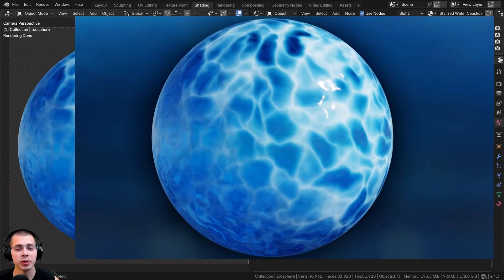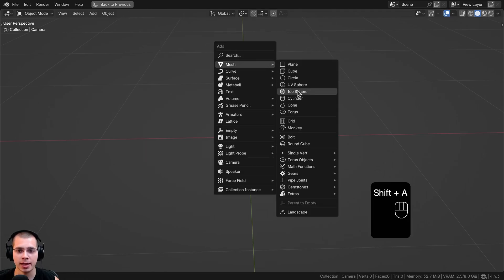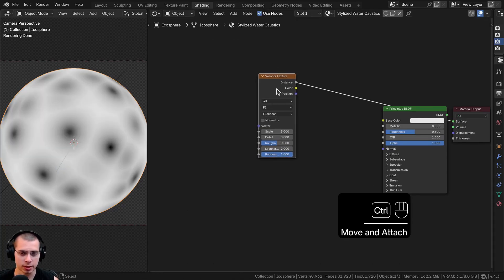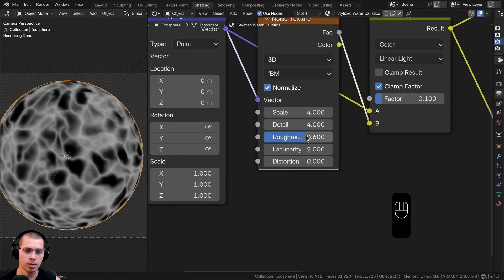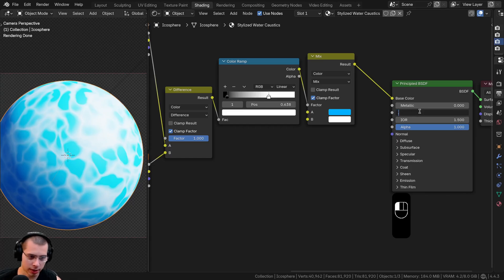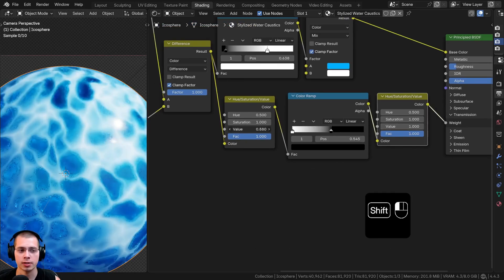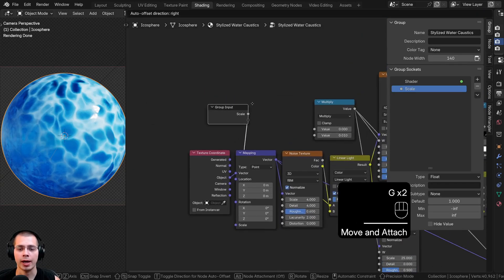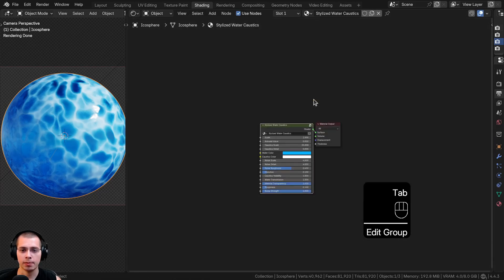Procedural Stylized Water Caustics Material (Blender Tutorial)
*In this Blender tutorial we will create this Procedural Stylized Water Caustics Material.*

● *Timestamps:*
0:00 Intro
0:30 Customizable Node
1:38 Support the Channel
1:58 Scene Setup
3:59 Procedural Setup
11:08 Node Group
14:40 Closing